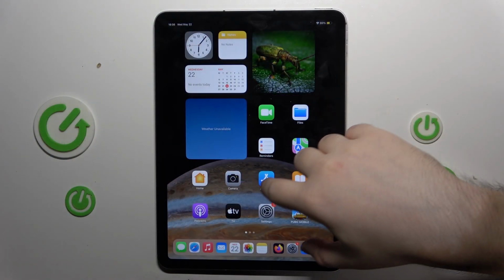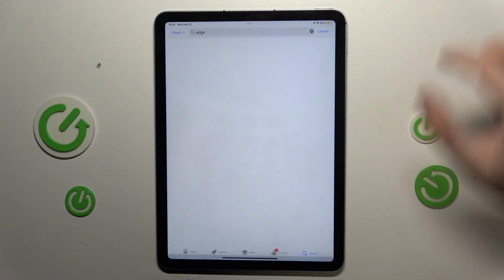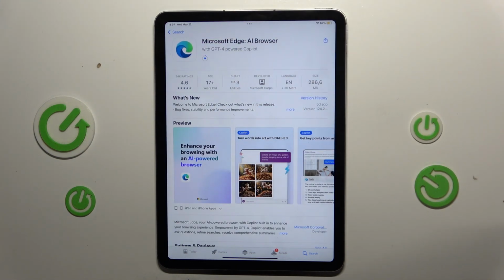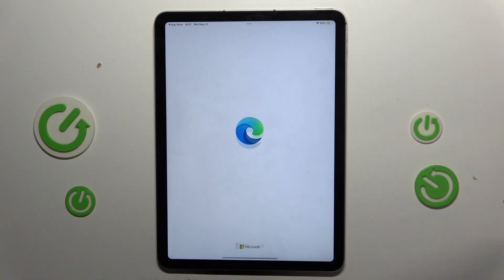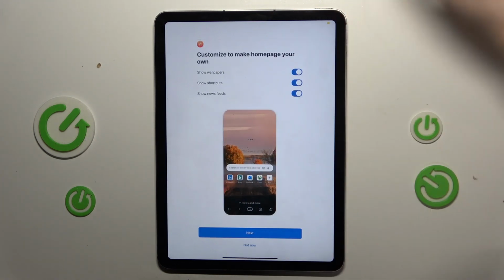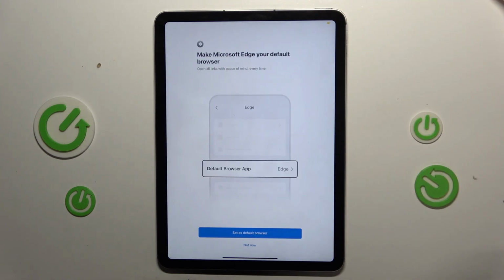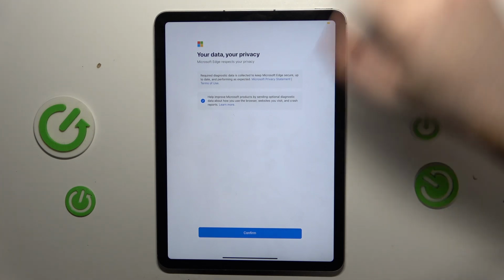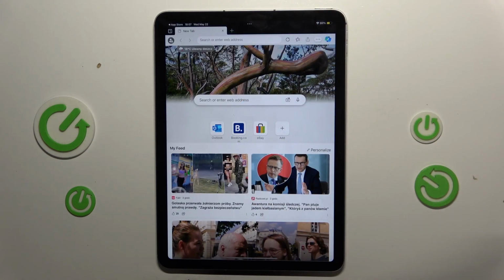How to Install Microsoft Edge on Your iPad Air 11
Enhance your browsing experience on the Apple iPad Air 11 by installing Microsoft Edge with our streamlined guide. Dive into the benefits of Edge, including improved privacy features, faster browsing, and a user-friendly interface tailored for tablets. This tutorial covers the simple steps to download and set up Edge from the App Store, ensuring a smooth transition for users looking to switch from Safari or explore alternatives. Perfect for those who prioritize efficiency and security in their web interactions, this video will show you how to leverage the latest browser technology on your iPad.

Potential Viewer Questions:

What are the advantages of using Microsoft Edge on an iPad?
How do I import my bookmarks to Edge from another browser on my iPad?
Is Microsoft Edge safe to use on an iPad?
Can I set Microsoft Edge as my default browser on the iPad Air 11?
What unique features does Edge offer for iPad users?